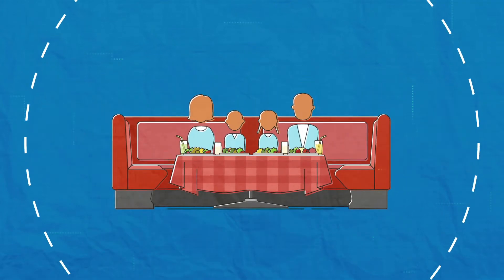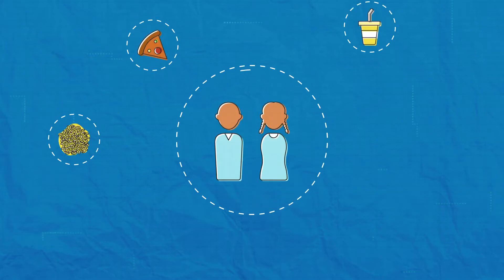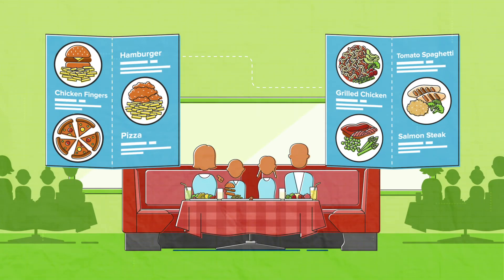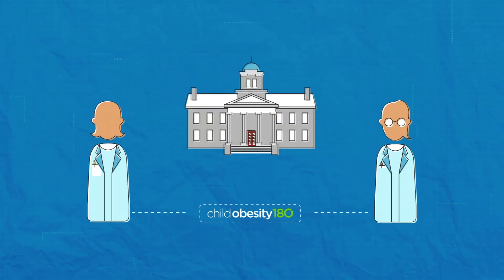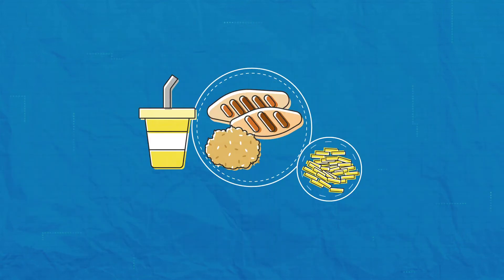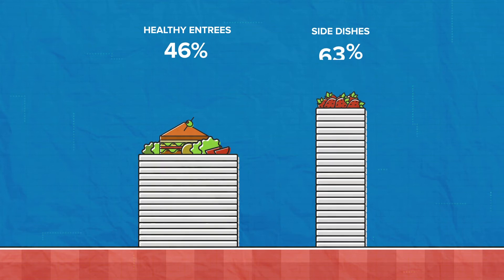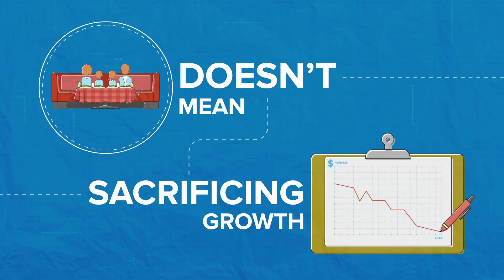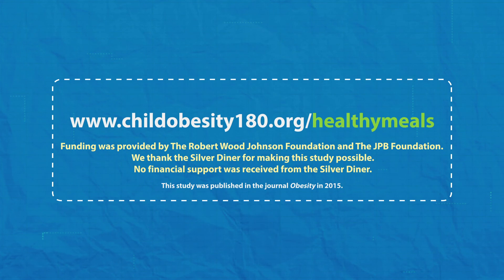Healthy Kids Meals – Good for kids, Good for Business